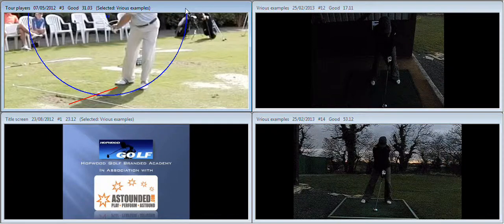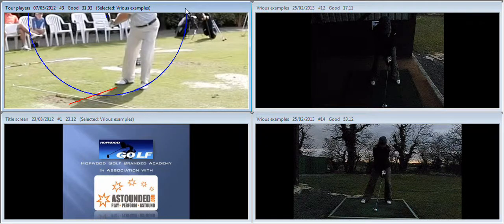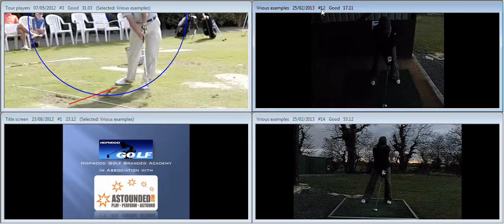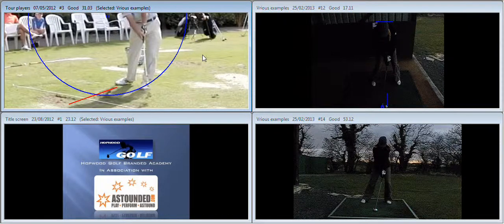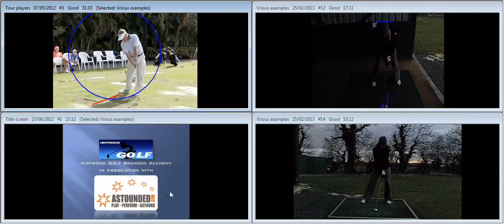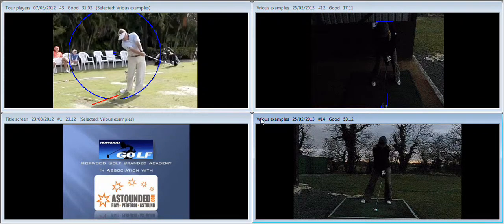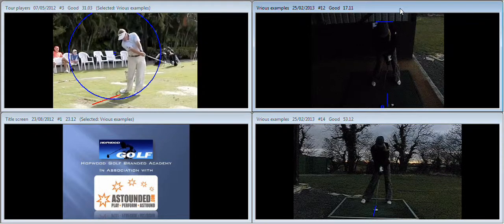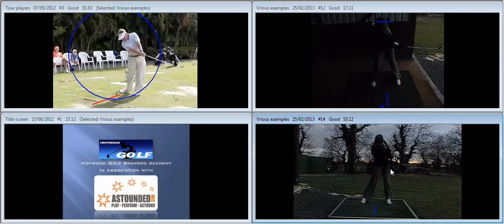Sebeena Hughes 23rd Feb 2013